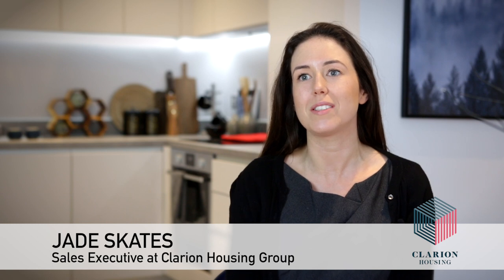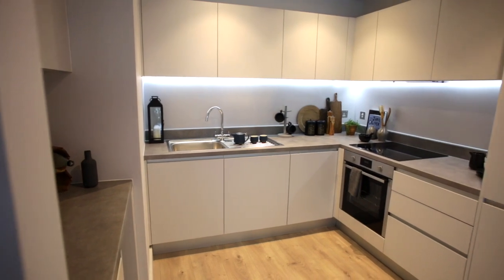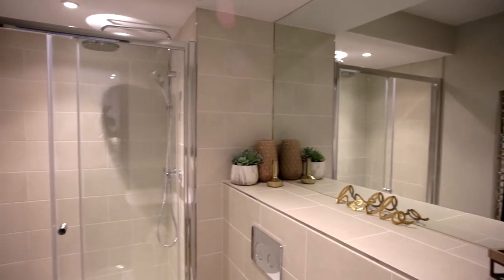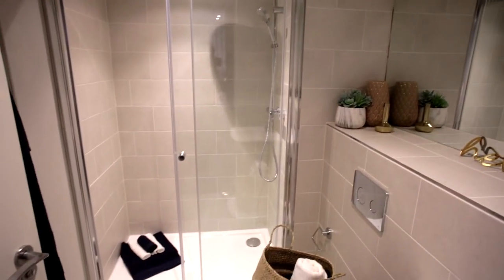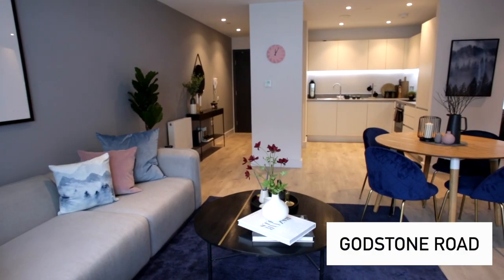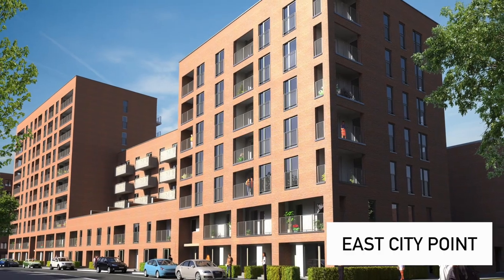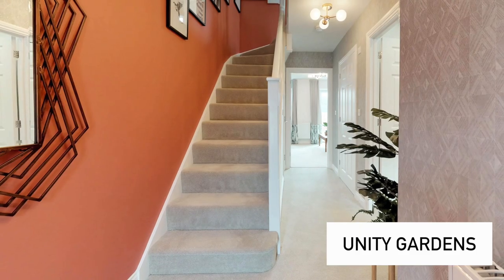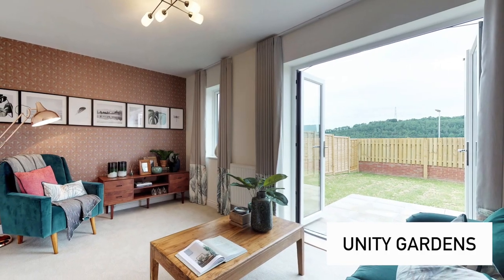London Home Show Spring 2019 Sponsor: Clarion Housing Group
With over 100 years of experience in developing and selling new homes, Clarion Housing Group are the largest housing provider in the UK, offering a substantial number of Shared Ownership developments.

Clarion Housing Group will be sponsoring the London Home Show Spring 2019. This bi-annual exhibition is the No.1 event for first time buyers in the capital, with the next show taking place at the QEII Centre in Westminster on Saturday 23rd March, 2019.